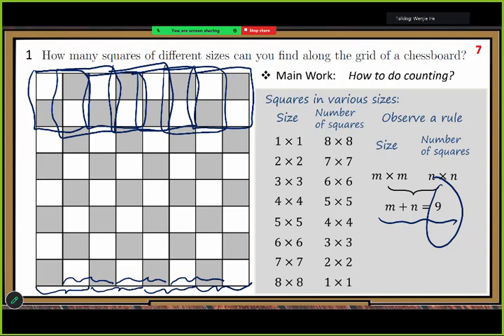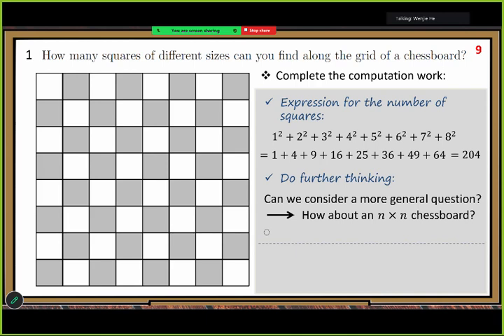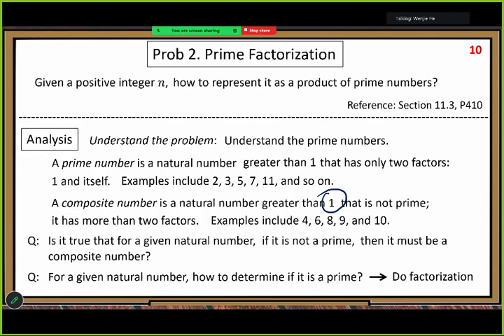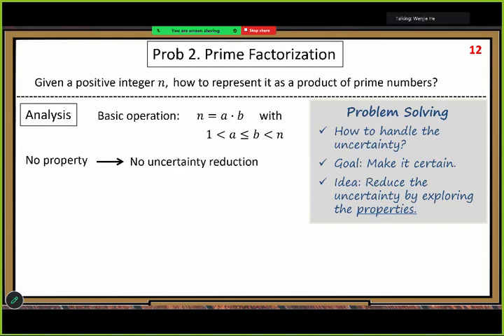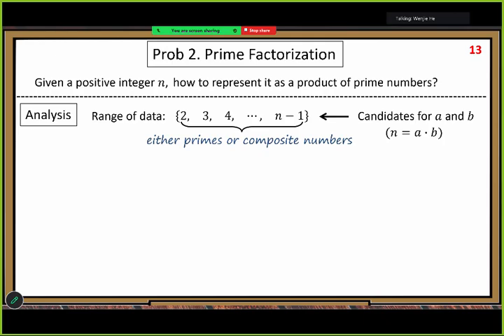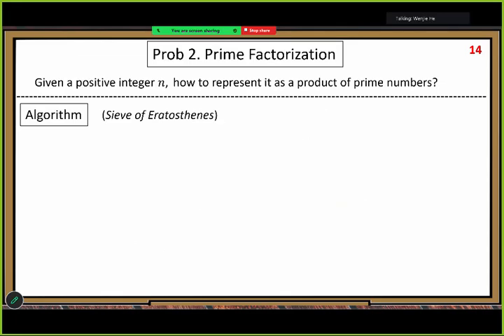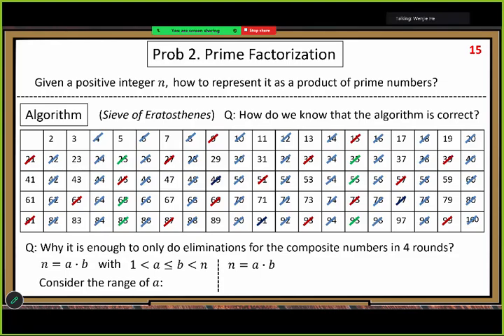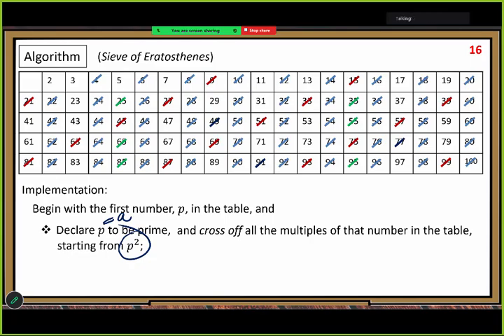CS3130SS26Module1AVidProc2nd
This video is for teaching at UMSL: CS3130, SS2026, Module 1 Part A (2nd Half): Prime Factorization